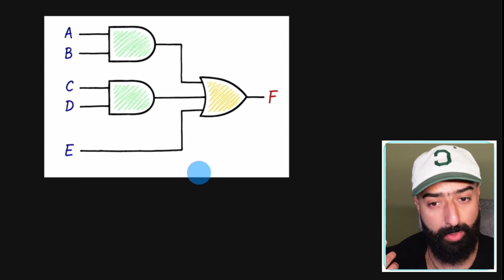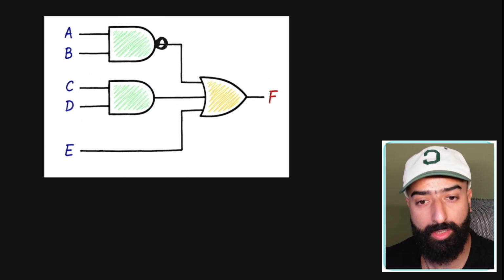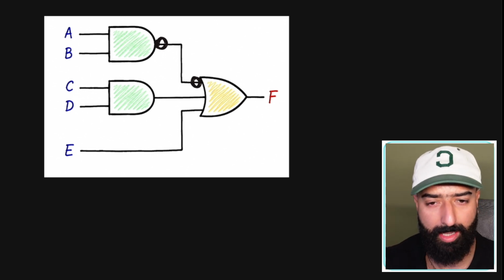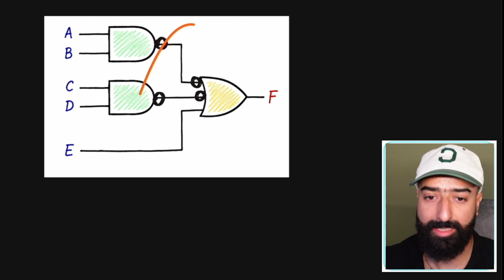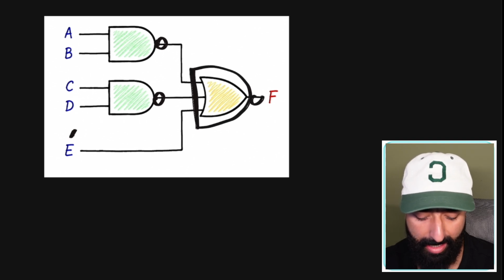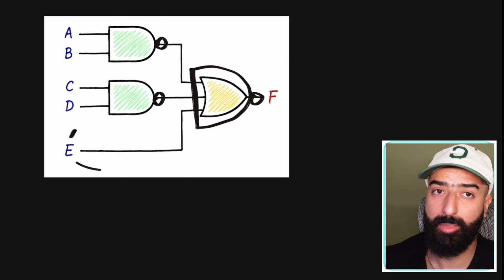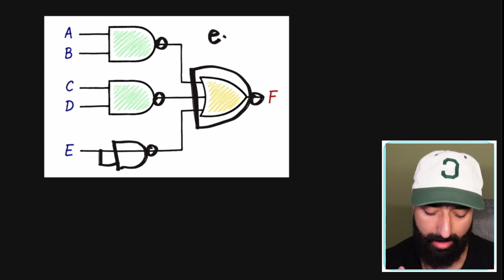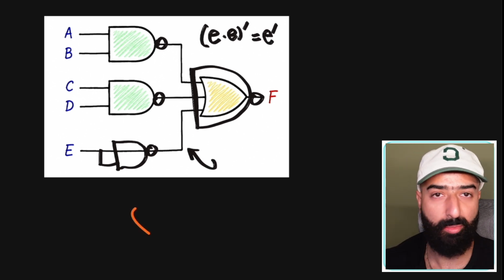Can You Build This Using NAND Gates Only?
Can you build this logic circuit using NAND gates only?

We’ll take the given circuit and convert it into an equivalent NAND-only circuit, step by step, using Boolean algebra and the properties of universal gates.